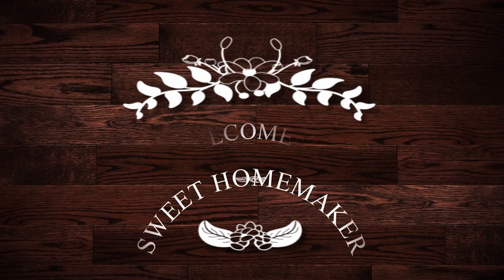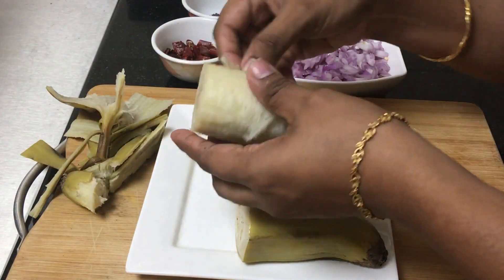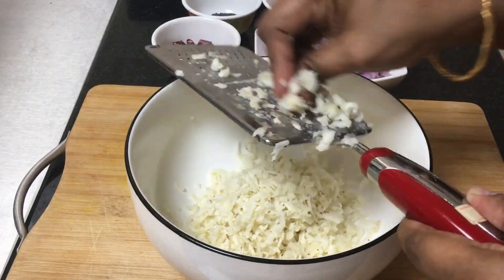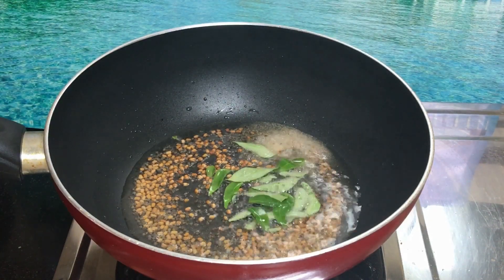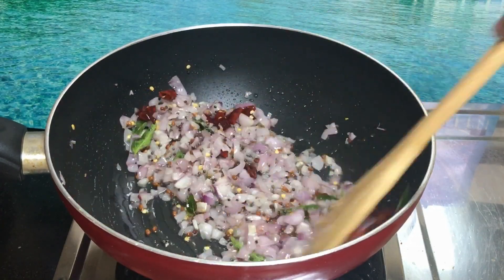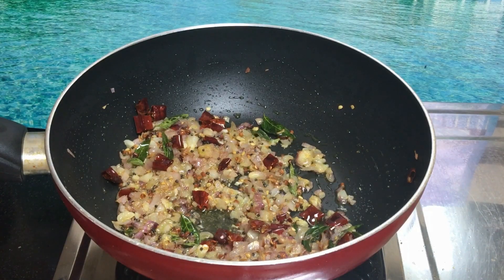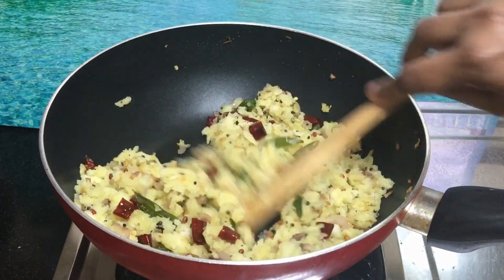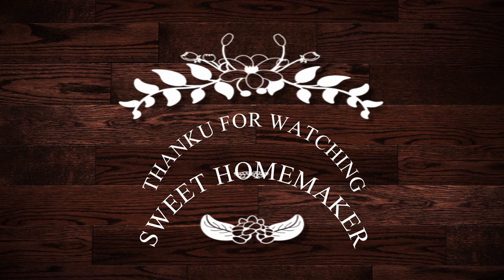How to make Vazhakkai Poriyal in Tamil / Vazhakkai Podimas / வாழைக்காய் பொரியல்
Raw Banana stir fry is simple to make and healthy side dish for Rice , its excellent combo with Rasam , Sambar, Puli kuzhambu , etc.